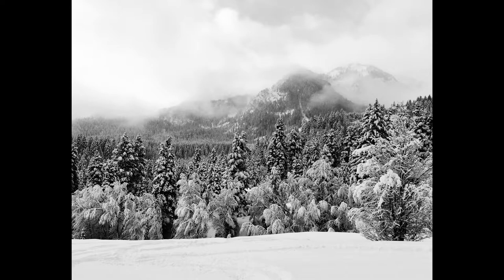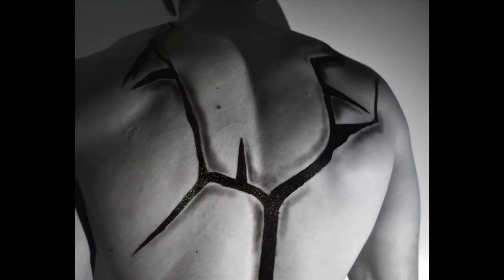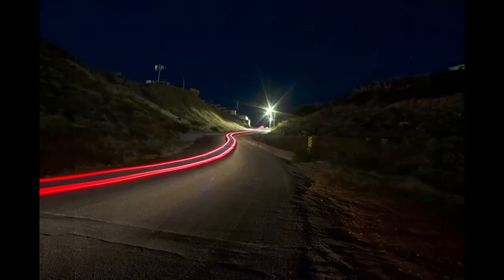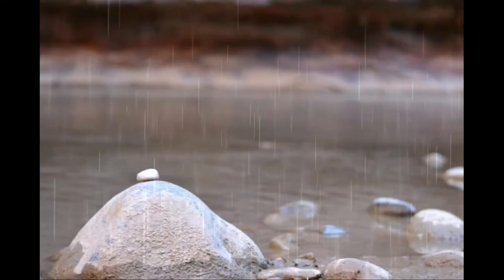Intro to ART 1050 with Professor Rheana Gardner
ART 1050 -- Professor Rheana Gardner describes how students can use introductory photography skills to enhance their lives and the lives around them.

About SUU:
Southern Utah University is a caring campus community where students come to explore their interests and prepare for meaningful careers and life experiences. With more than 140 undergraduate programs* and 21 graduate and certificate programs across seven academic colleges, SUU proudly offers world-class, project-based learning opportunities where students gain professional experience before entering the job market.

Located in the world’s best backyard, SUU is the University of the Parks® thanks to its close proximity to several outdoor recreational areas and its educational partnerships with the National Park Service. SUU’s safe, residential campus allows students - more than 12,000 - to create lifelong friendships along with once-in-a-lifetime outdoor adventures in conjunction with innovative academic endeavors.